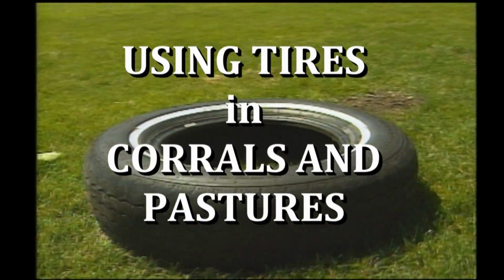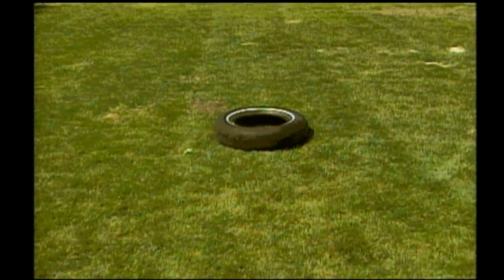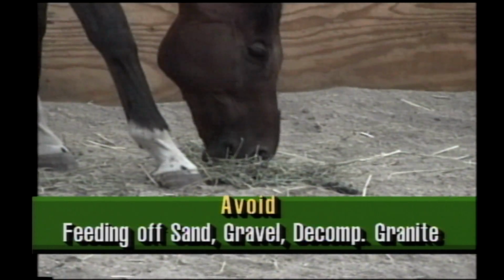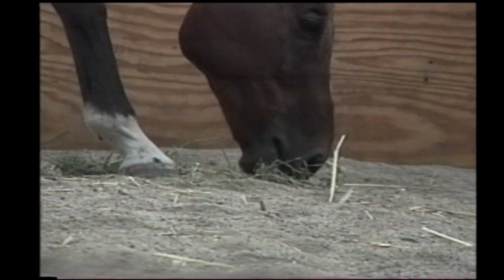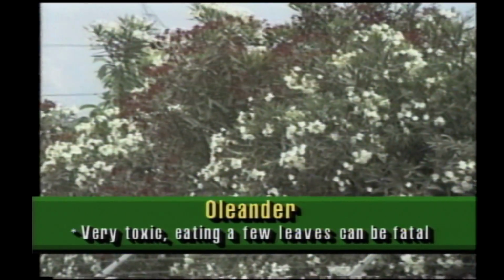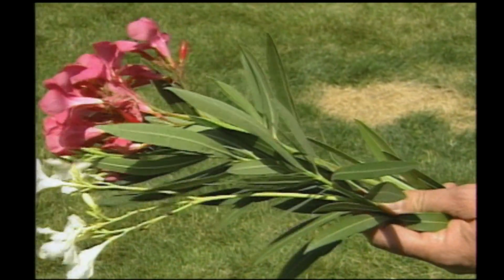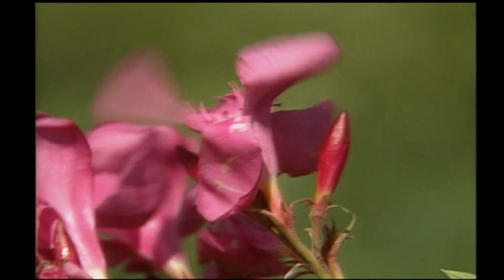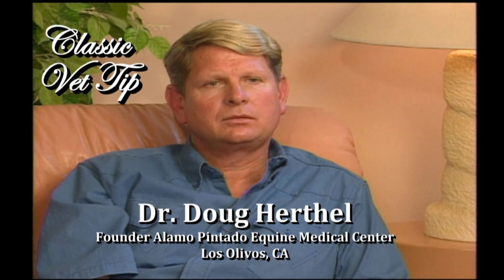Classic Vet Tip Dangers